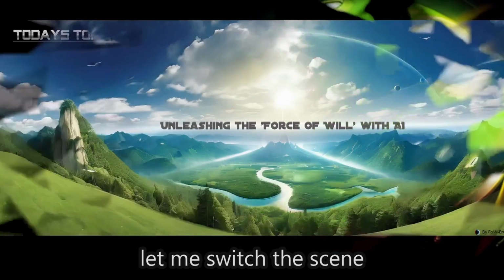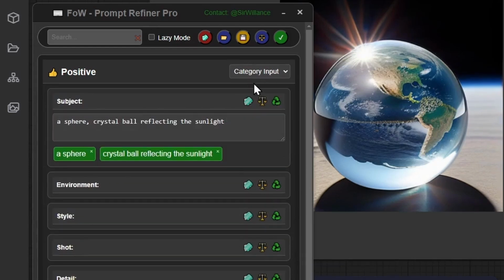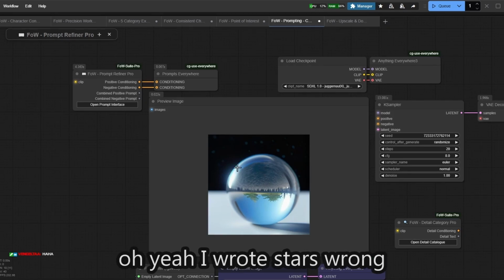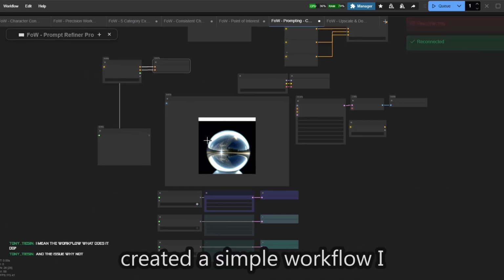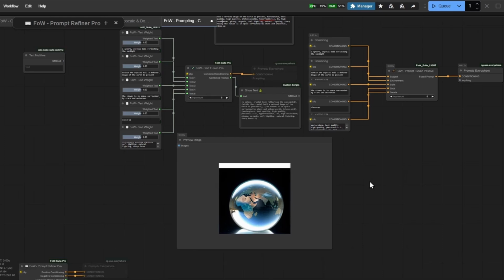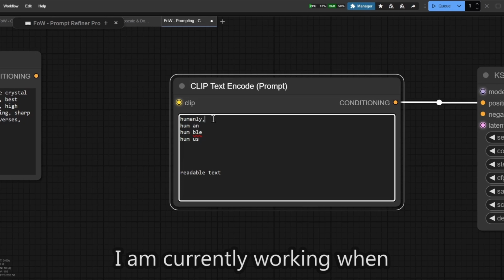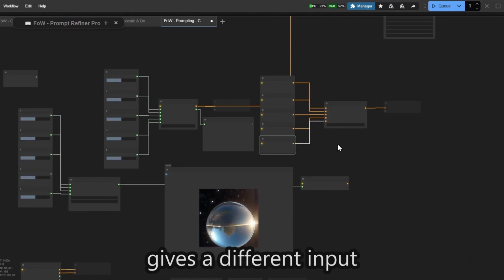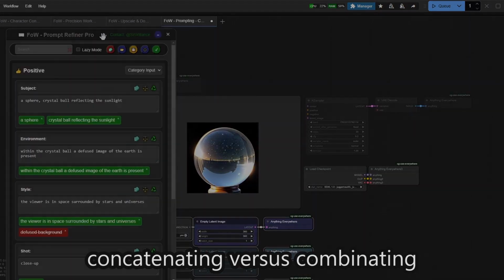ComfyUI - Concat vs Combine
This video has been created by an awesome community member and we are all learning in the process of content creation.
I am actually looking forward to the time in the future where we look back to this video and can see the amount of improvement that has happened, both in my understanding and in the video quality.
Also if you feel like supporting my Journey of understanding AI, AI Image Generation and Coding, join me on Twitch or Patreon ... or where ever you want i leave you all the choices in this description including my Node-Suite for ComfyUI

(Note: The first 50 follower will get a free Standard version of my Node Suite)